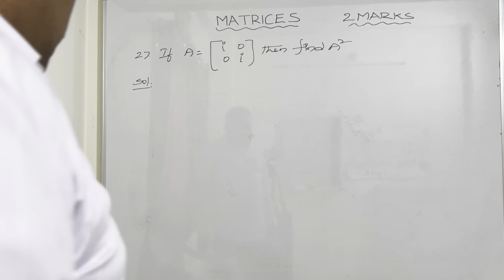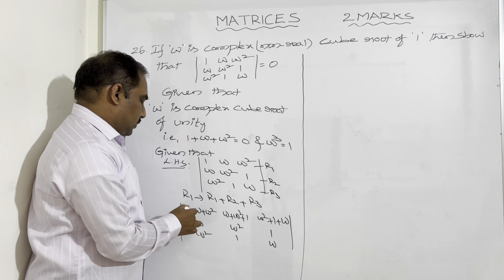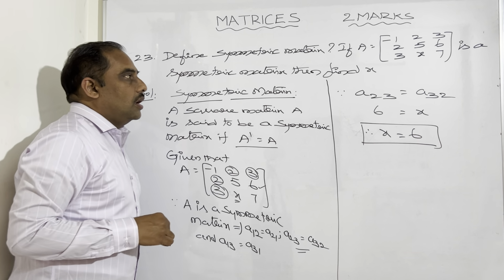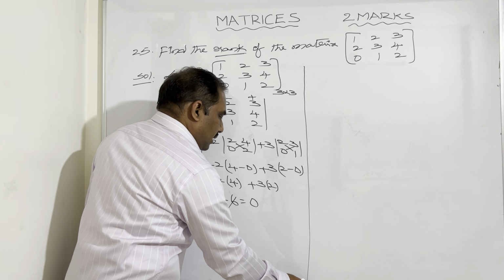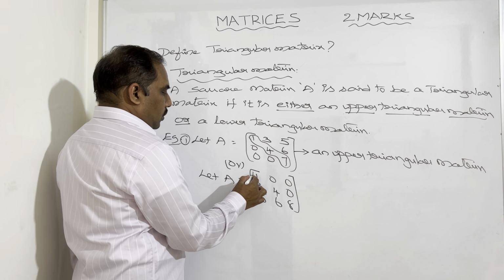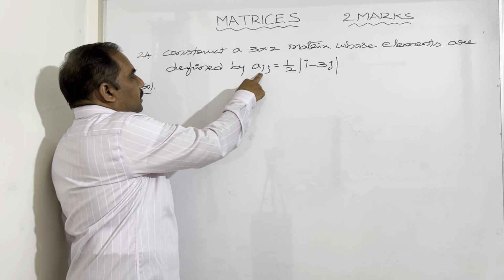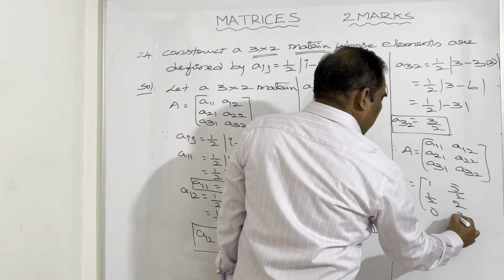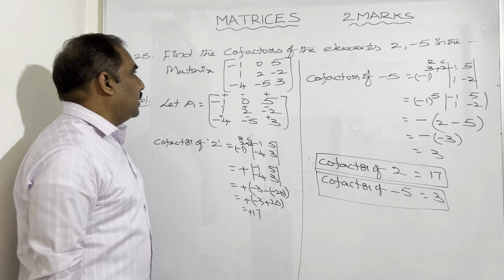MATRICES VSAQS PYQS-3